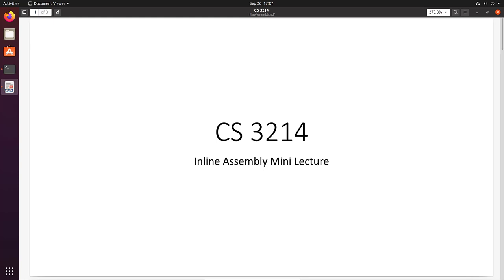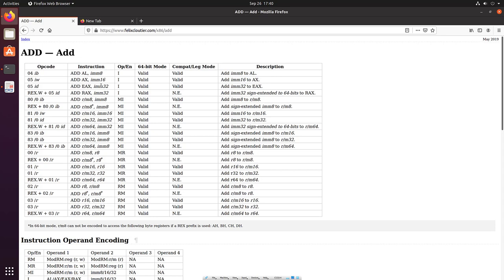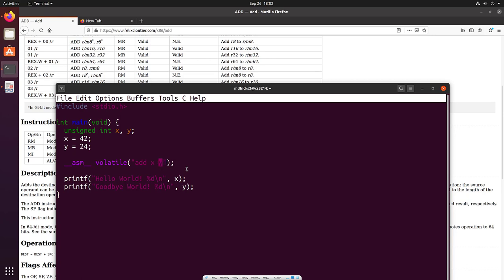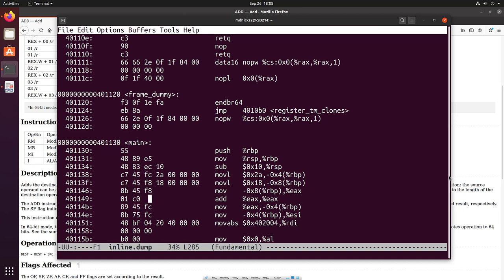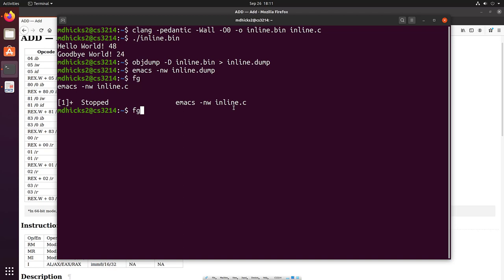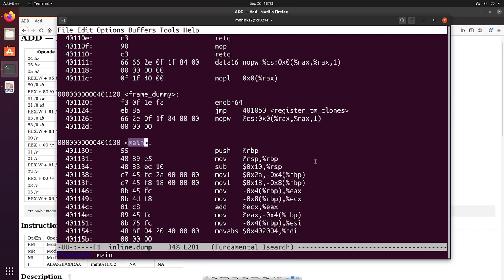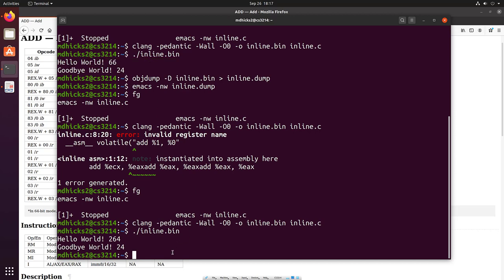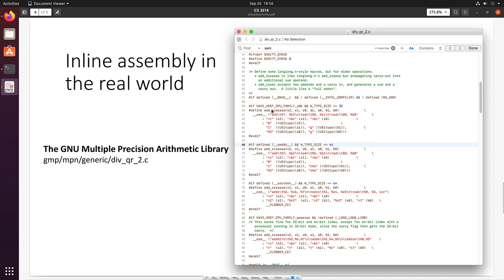CS 3214: Inline assembly mini lecture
How to interwork assembly code and C code